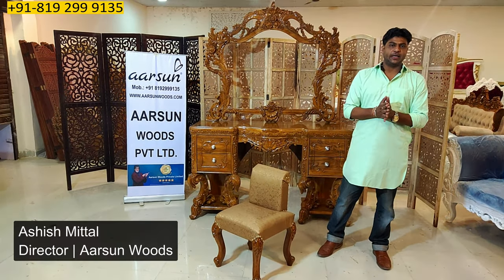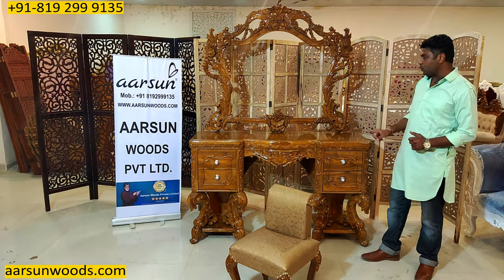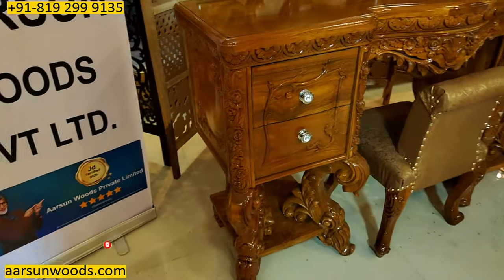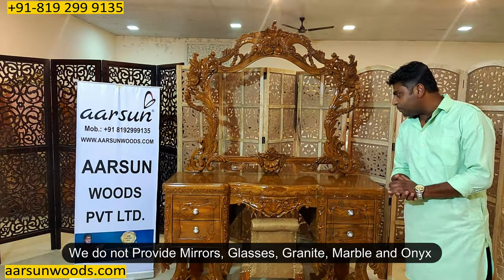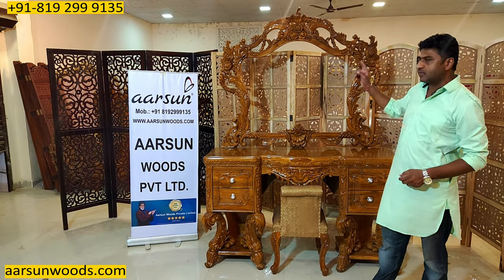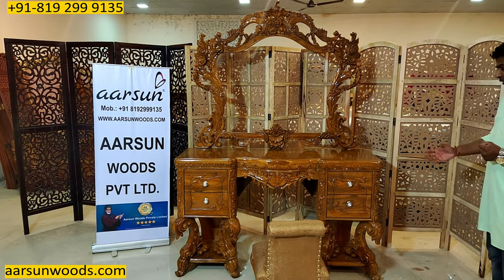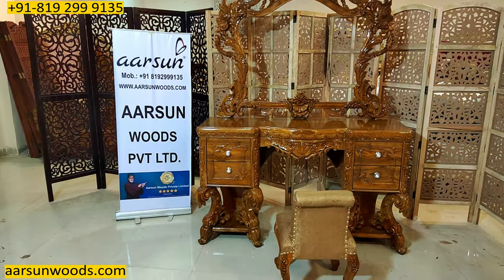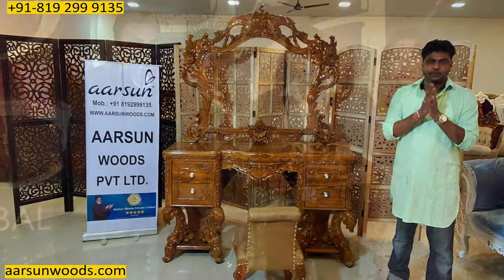YT352 High Quality Dresser with Chair sitting chair crafted Carved in Teak | Aarsun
High Quality Dresser with Chair sitting chair crafted Carved in Teak | Aarsun

Add a touch of elegance to your bedroom decor with this stylish Honey Finish Dresser. Aarsun offers you a traditional wooden dresser made from premium quality teak wood by skilled artisans. The styling dressing table is best suited for modern-day homes. The Wooden Vanity Set in multiple drawers with a dressing Chair. The Wooden dressing table top center lifts with a mirror it looks very trendy.

Each home is different and these dressers are designed keeping in mind the room where they are needs to be placed and how will they enhance the look and style of the space.

0:00 Intro
0:33 Product Size
0:55 Chair details
1:11 Carved Legs
1:30 4 Drawers.
3:00 Customization Available
3:30 Global Delivery